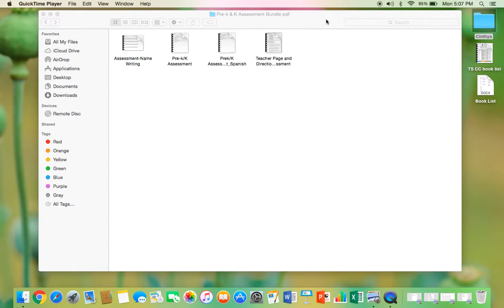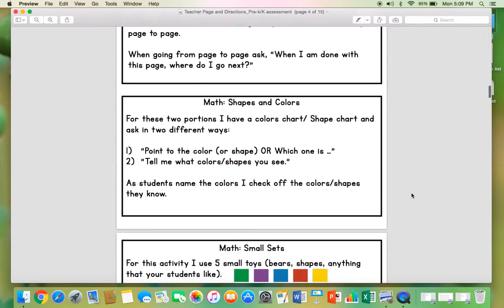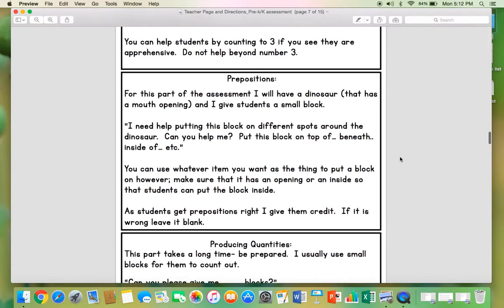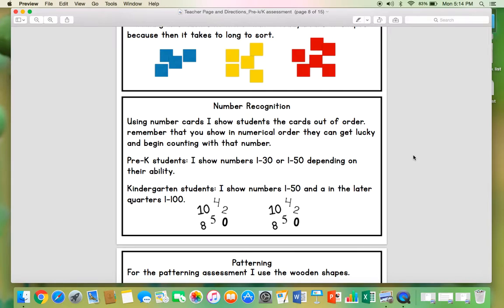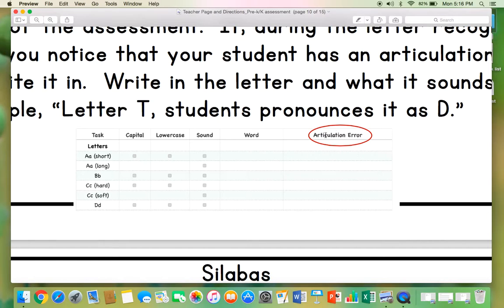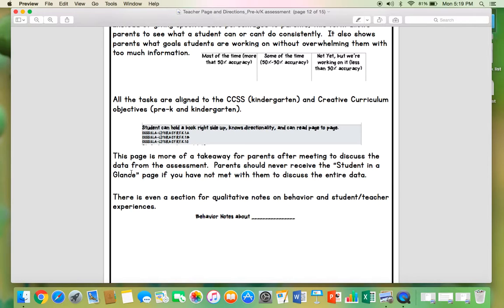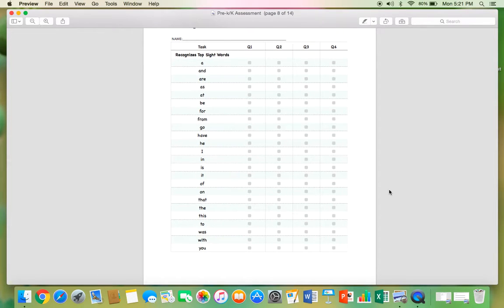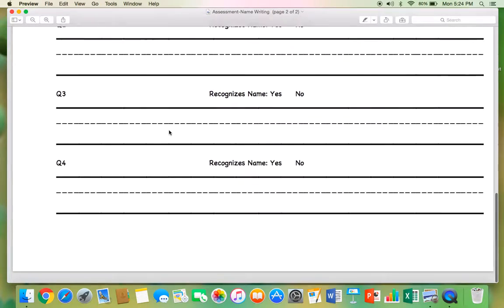Pre k & K Basic Skills Assessment Preview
This assessment was created with an entire year of assessment in mind. Beginning with the first assessment of the year and then assessing every quarter will allow teachers to see growth through the year. The ‘Student at a Glance” page is intended to be shown to parents in a parent friendly way.

Included in the resource:
- Teacher Guide {including tips for use and CCSS alignment}
- editable excel assessment
- printer friendly assessment
- Student at a Glance Page for both pre-k and kindergarten
- Spanish Version of complete assessment

While this assessment does not assess all CCSS or TSCC standards it is an ‘overall’ assessment to know where students are with basic reading and math skills.

Some Tips for Use:
Students are to be assessed using the appropriate grade assessment.
Teachers may choose to assess pre-k students who are ready, by using the kindergarten assessment. Likewise, kindergarten students can be assessed with the pre-k assessment if they are missing skills.
This assessment will allow teachers to know, specifically, where the gaps in learning are for kindergarteners. This may help teachers of students who are above grade level spiral up or spiral down for students who need additional support.

Purchase on our TpT page!